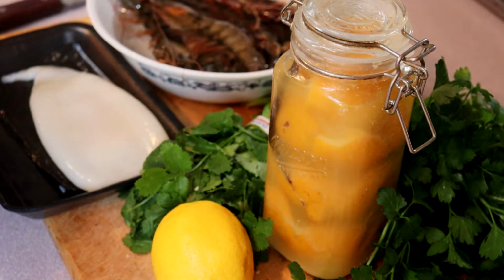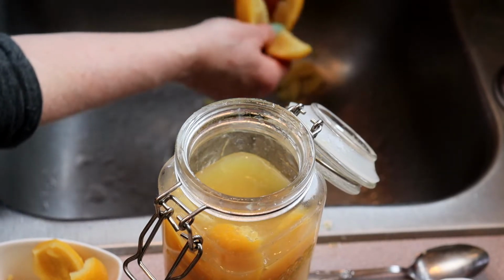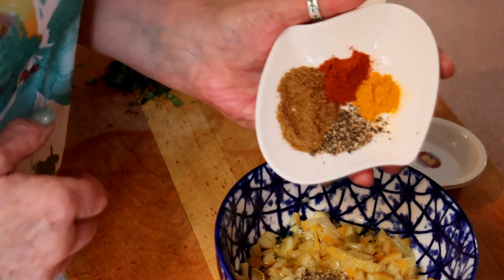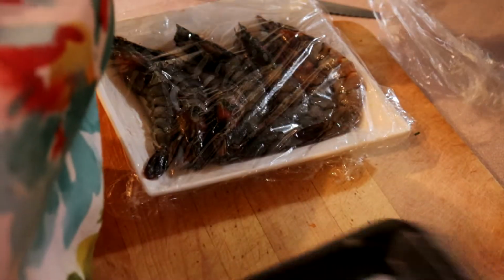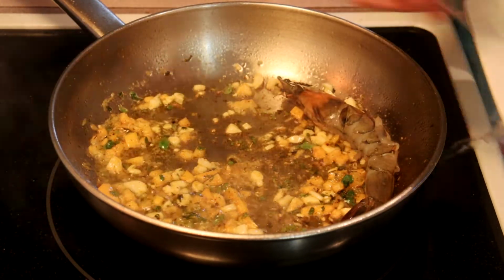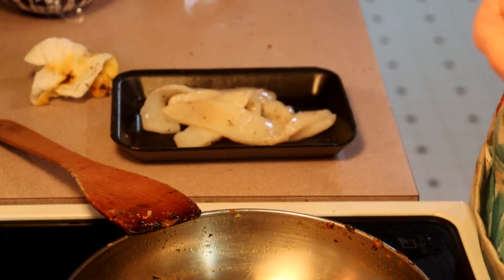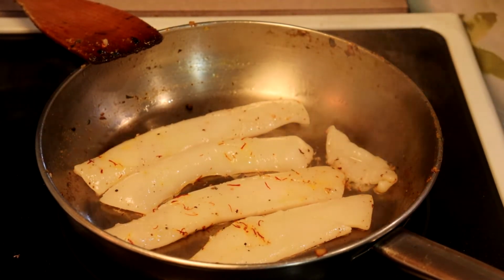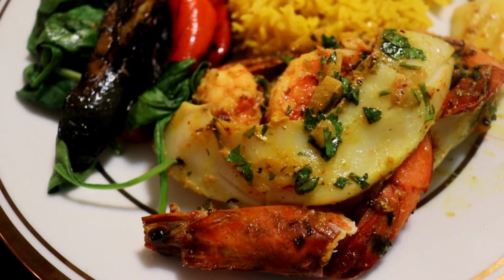Preserved lemon is a wonderful addition to seafood!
My apologies, the normal intro seems to have taken a walkabout.  I have no idea what happened but I hope you enjoy the video regardless!

Seafood with Preserved Lemon

8 large prawns shelled but with head on
1 large squid body sliced into 1 inch strips
Olive oil
1 large or 2 small preserved lemons –rinsed and the pulp removed from one then finely diced – divided
4 cloves garlic chopped

Dressing:
½ of the prepared preserved lemon
1 -2  tbsp olive oil
2 tbsp Flat leaf parsley and cilantro chopped
½ tsp sugar
1 tsp dried oregano
½ tsp black pepper
1 tsp cumin
½ tsp sweet paprika
¼ tsp turmeric
Mix all the ingredients together in a bowl and set aside

Heat a large skillet on low medium and add 2 tbsp olive oil
Add 1 heaping tbsp. of the prepared dressing and the chopped garlic
Saute for 1 – 2 minutes
Add the prawns and cook for 3 – 4 minutes a side remove the prawns with all the dressing to a plate and wipe out the pan
Add about 1 tsp more olive oil to the pan and let it heat up making sure there is a thin coating of oil on the pan
Sprinkle the saffron onto the squid pieces then lay them in the pan
Let the squid cook undisturbed until it releases naturally from the pan (about 1 minute) turn it and cook the other side for about 30 seconds
Put the squid on the plate with the prawns, pour the rest of the dressing over and stir gently

Serve on a bed of wilted spinach with roasted baby sweet peppers with saffron rice